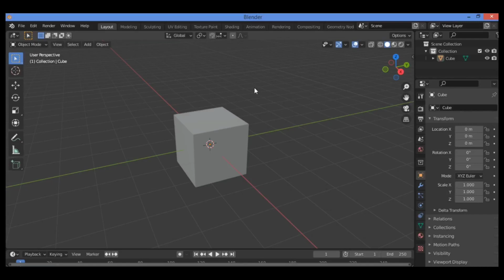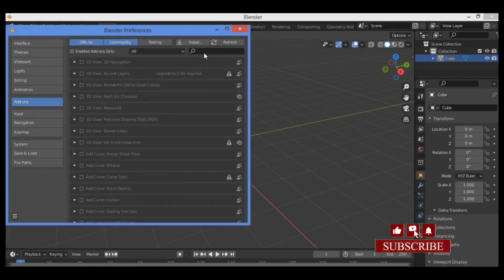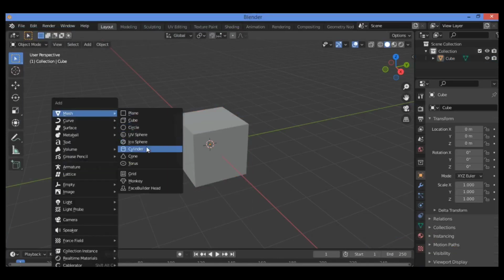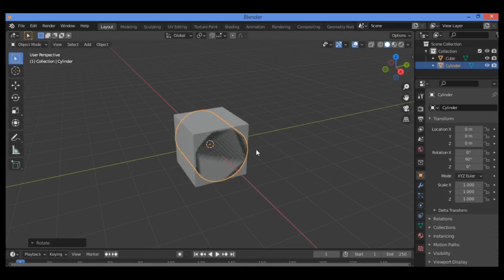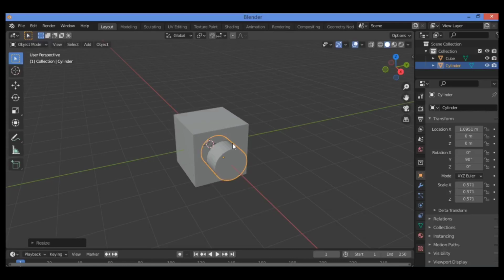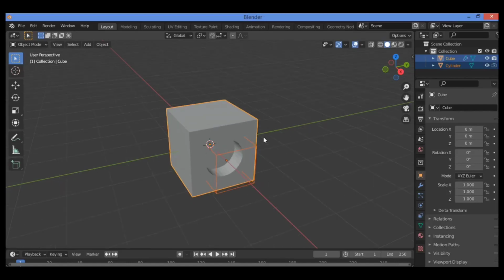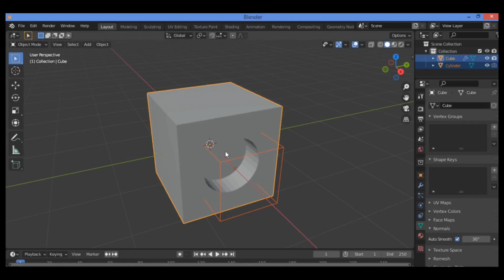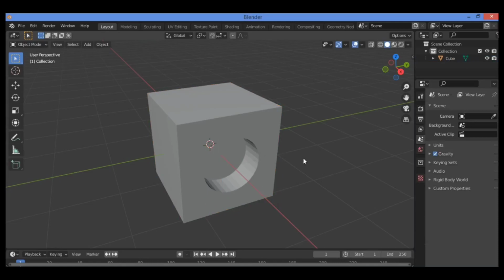How to create hole in mesh using bool tool addon | Blender modeling tutorials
In this tutorial i will show you how to create holes in your 3D mesh in Blender using built-in Addon called bool tool add-on.